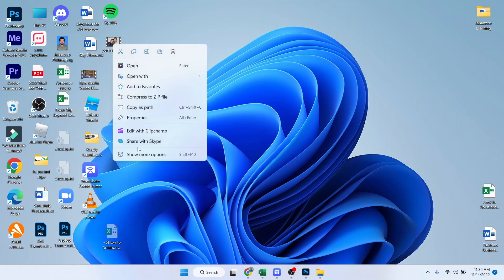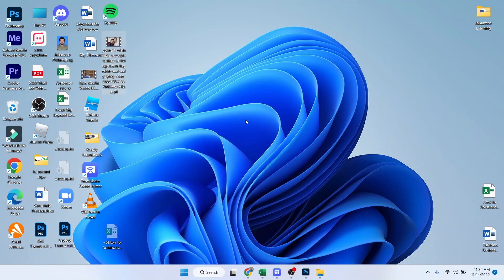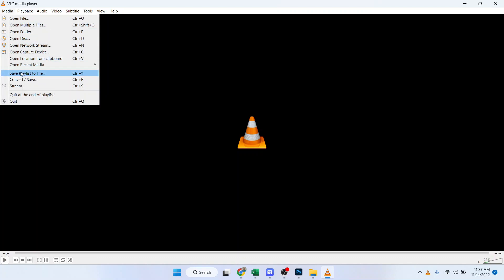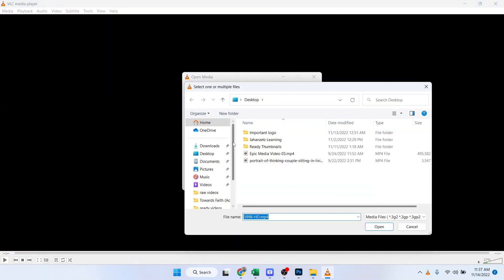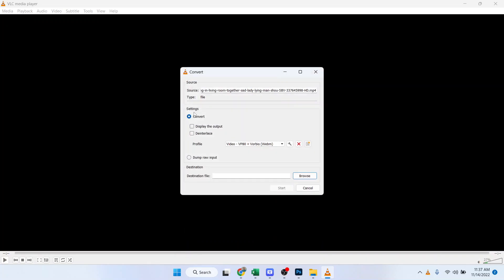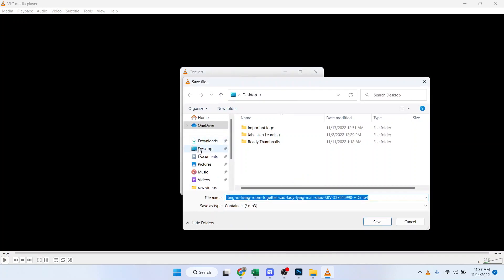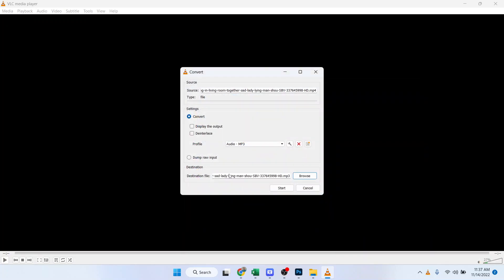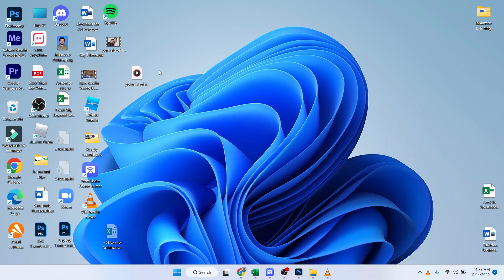How To Convert MP4 to MP3 with VLC Media Player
Welcome to our tutorial on how to convert MP4 to MP3 using VLC Media Player. In this video, we will show you step-by-step how to use VLC to convert your MP4 video files into MP3 audio files.